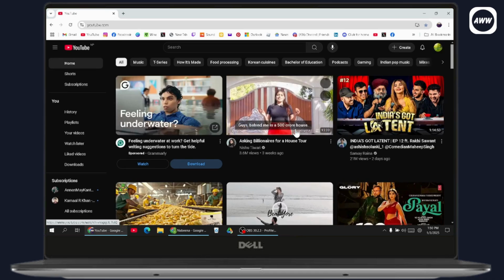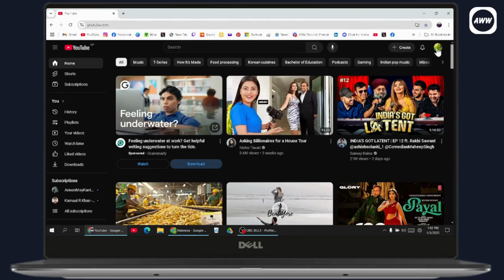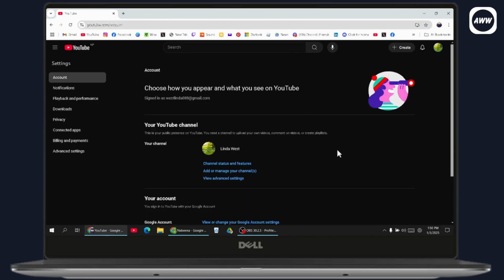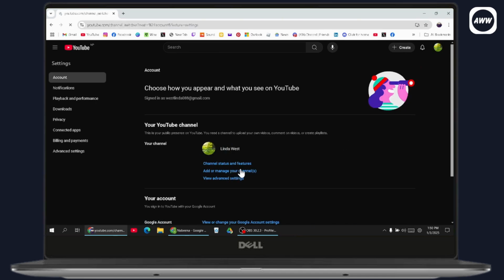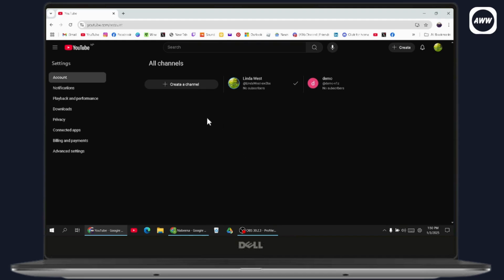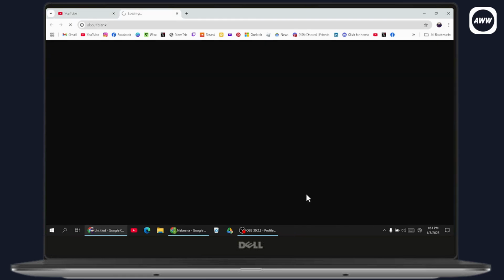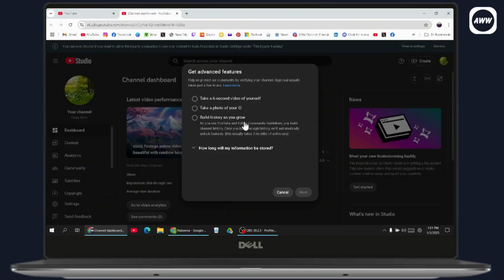How To Create Multiple YouTube Channels With The Same Account 2025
How To Create Multiple YouTube Channels With The Same Account
how to create multiple youtube channels
how to create multiple youtube channels with one google account
how to create more than one youtube channel
creating multiple youtube channels

In this tutorial, we’ll guide you through the process of creating multiple YouTube channels with the same Google account. Follow these easy steps to manage and expand your YouTube presence using just one account.

0:00 - Introduction
0:05 - Opening YouTube and Accessing Your Profile
0:15 - Navigating to Settings and Managing Channels
0:30 - Adding or Creating a New Channel
0:45 - Verifying Your Channel for Advanced Features
1:00 - Conclusion